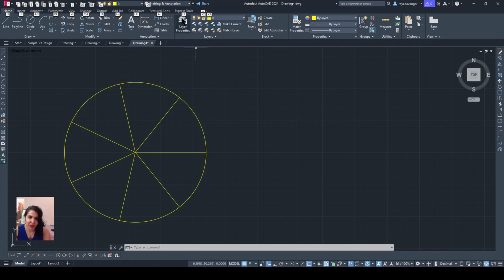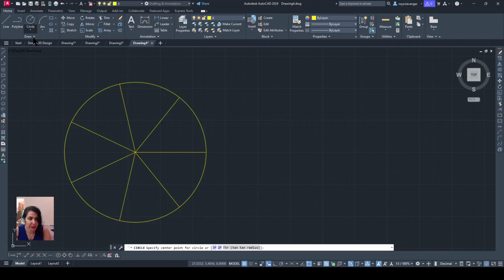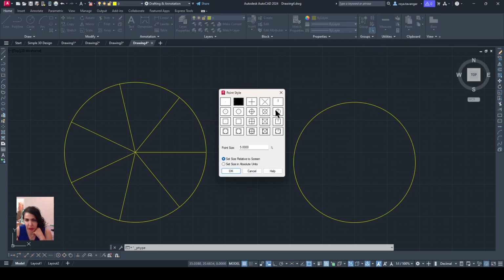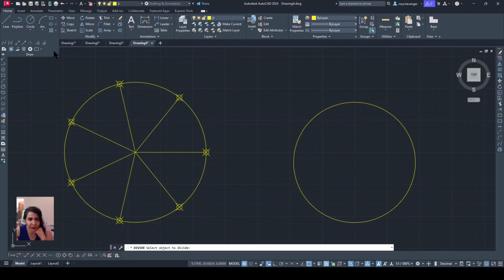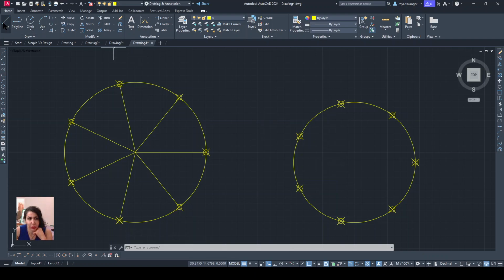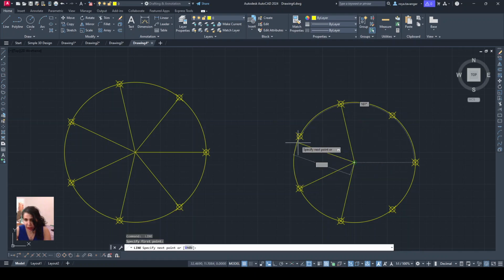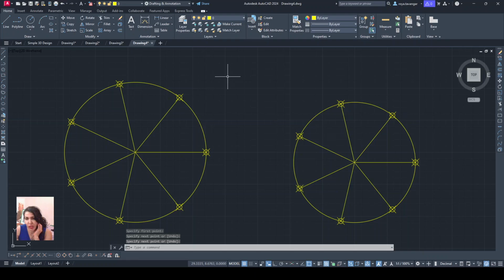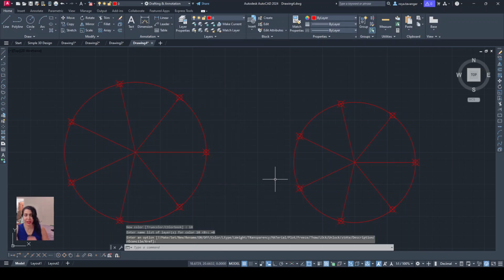13 How to Divide a Segment PointStyle PTYPE in AutoCAD by Roya Tavangar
13  How to Divide a Segment PointStyle PTYPE  in AutoCAD  by Roya Tavangar